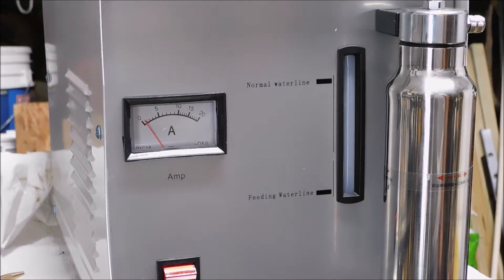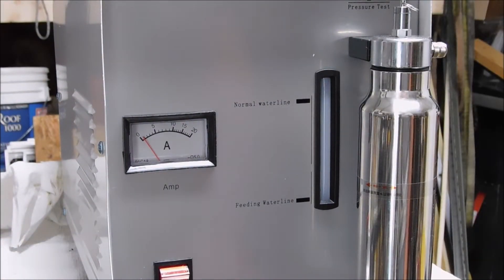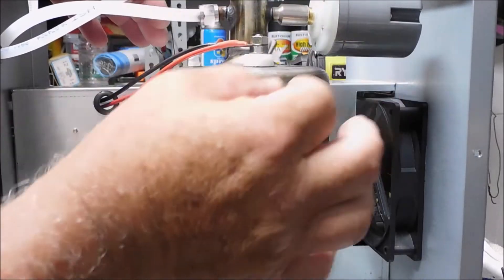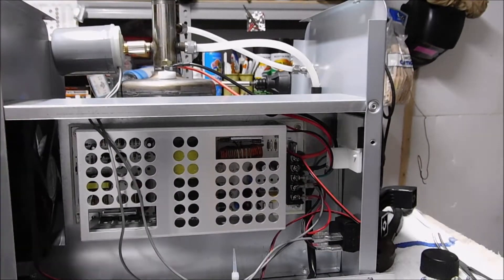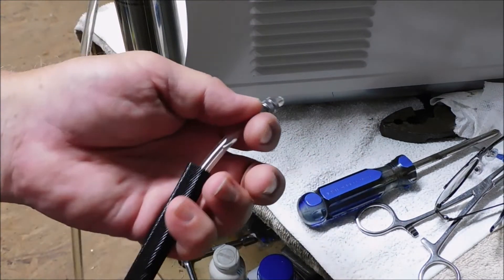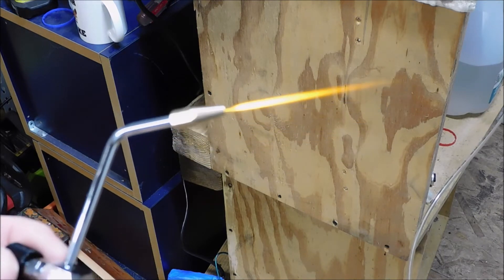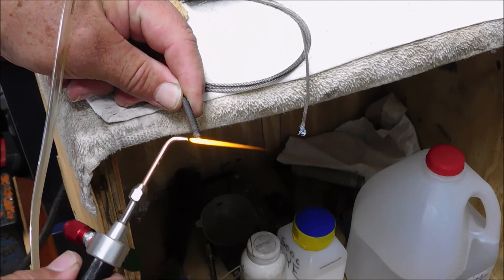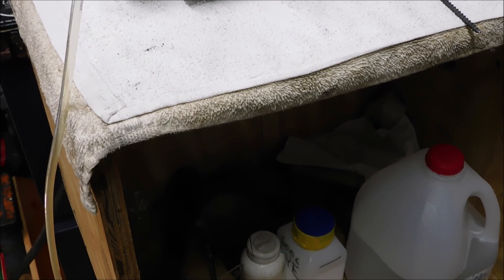HHO Generator, HHO torch, Hydrogen generator, Fuel from water !!!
I got this from an e-sales company. The cost was $150 with tax and shipping. I was viewing this, melting things, with some shaded safety glasses...I think the shade was maybe a #3, not 5, like I said in video. These generators are advertised for melting the edges of plexiglass for artistic work, making the edge clear from saw marks, etc. I was supposed to use a solution of 15% LYE. I would then have to use 150 grams of lye for 1 liter of distilled water. I only used 100 grams. I like the amps and resulting flame right there. So I will  just run it like this, I believe. No sense pushing the power supply, I feel. This is way more efficient than the one I made. I was running 12 volts at 80 amps with a smaller flame. I love this thing. I am only hooking up the red gas hose on my torch, the green hose has nothing on it. And as a bonus I can use it to make hydrogen rich water for health...so that is a subject all it's own. This will weld or solder or braze aluminum, copper, stainless steel...etc, with a very clean flame. There is ZERO carbon in water, so no CO2 or CO or any soot from flame. The only by product of burning this fuel is water. Yes, fuel from water will save me a lot of money from having to buy any butane and propane, and acetylene from now on. This is "brown's gas"... hydrogen and oxygen both, are sent to torch head mixed together. Melts rocks too...so cool! Just another scrap of NON-dependence !!!